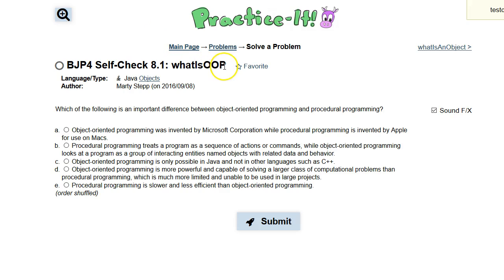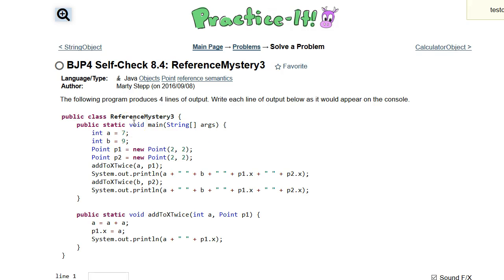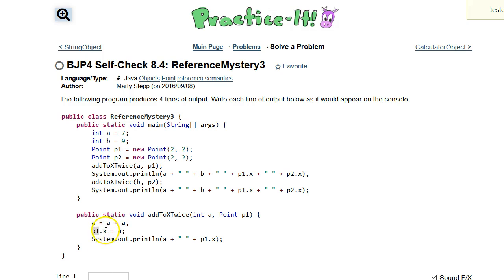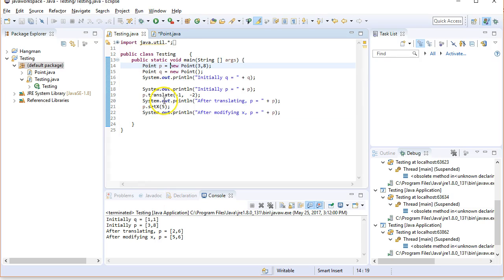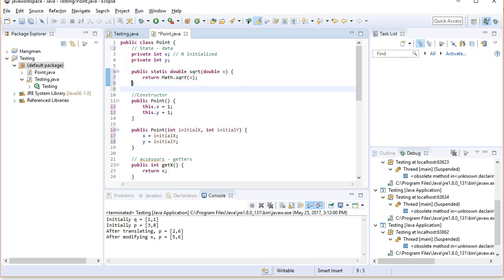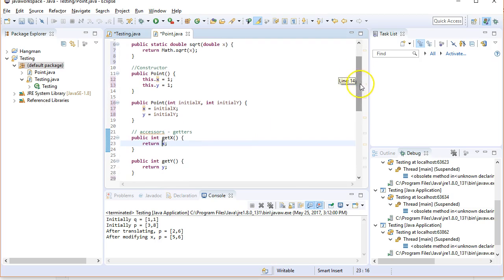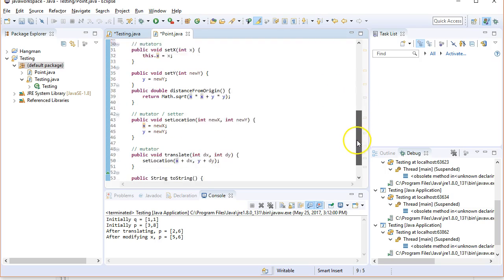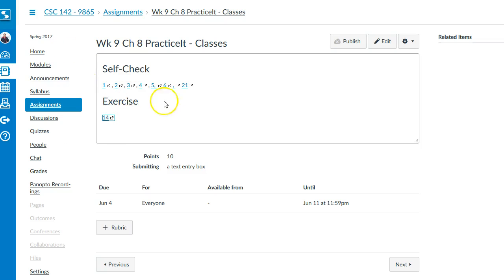CSC 142 Ch 8 Classes PracticeIt Preview